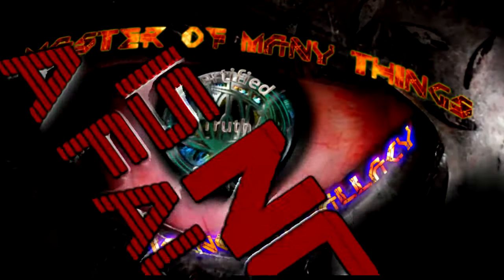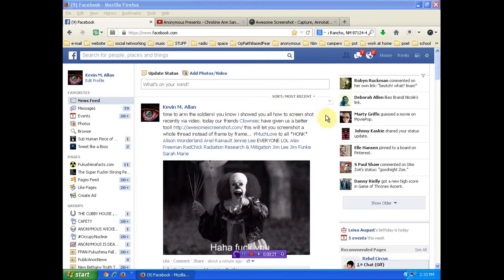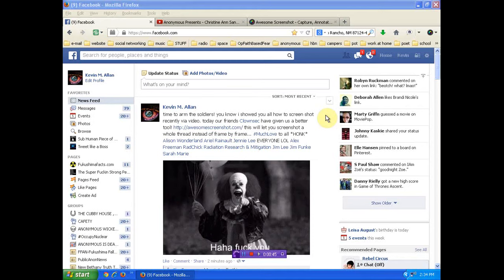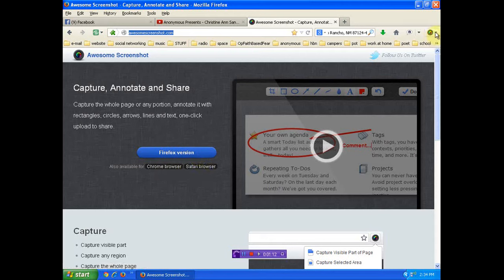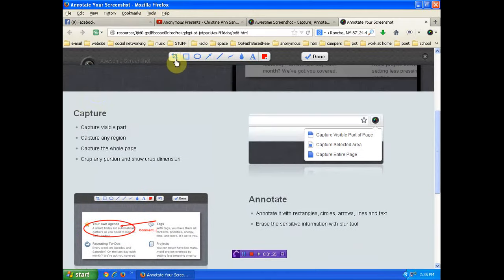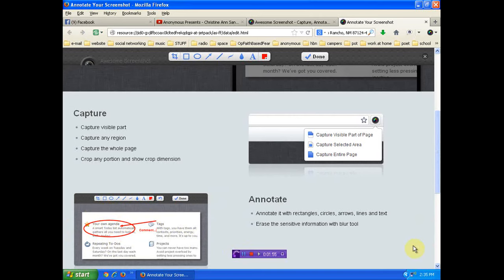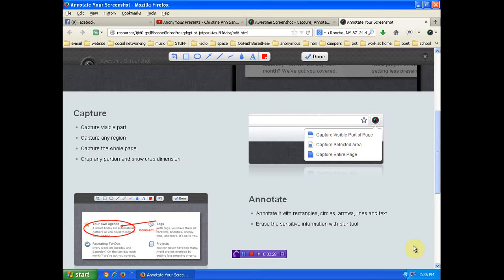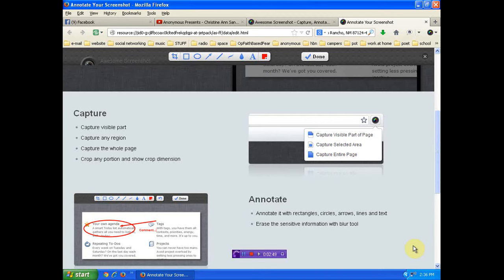arm the soldiers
mirror this video fro all activist!